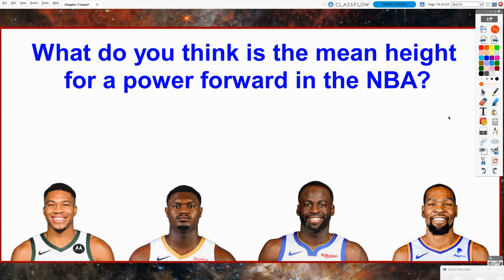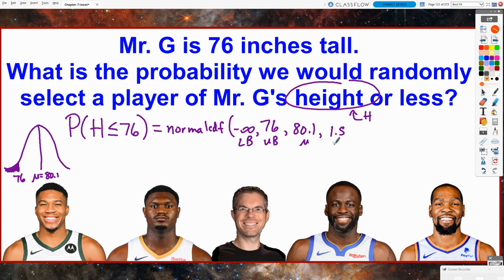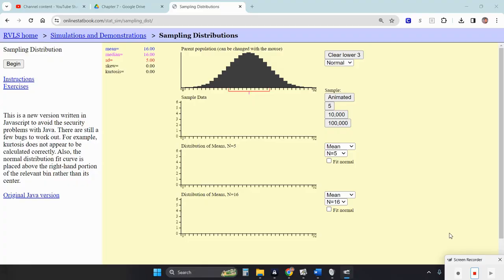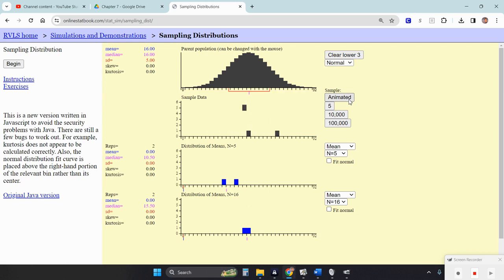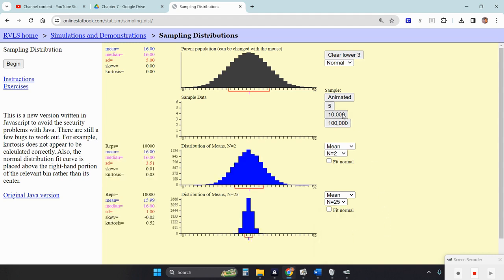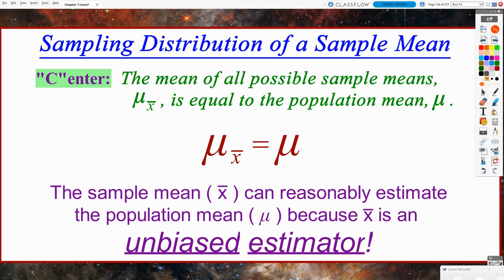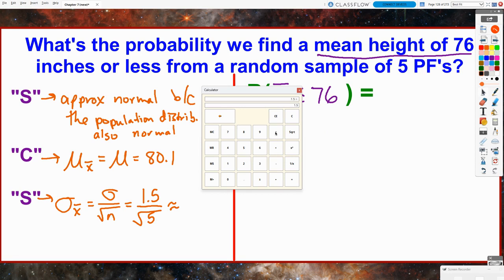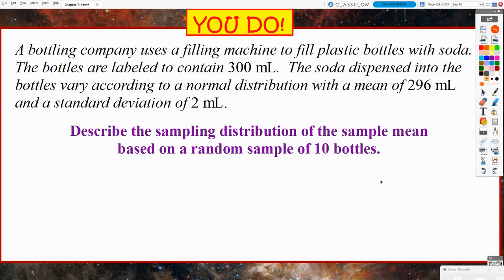AP Statistics: Chapter 7, Video #5 - Sampling Distribution of Sample Means (NO CLT)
In this video, you will be able to:
1) Describe the sampling distribution of sample means when the population distribution is normal.
2) Calculate the probability of an event involving a sampling distribution of sample means.